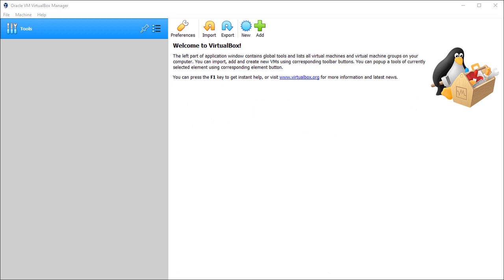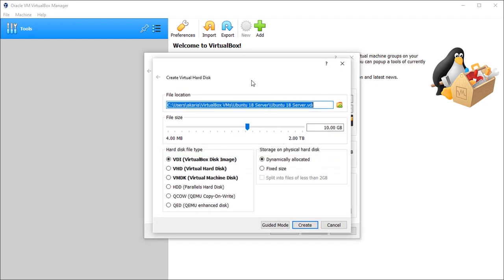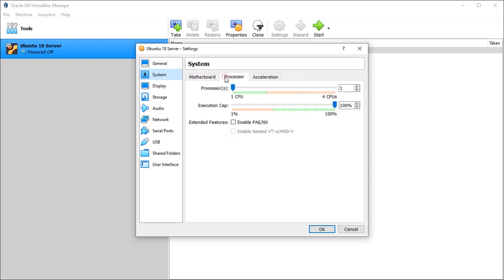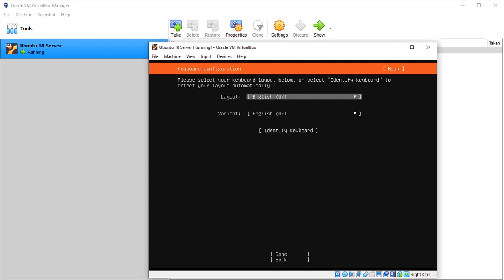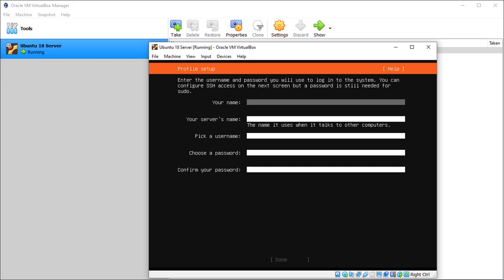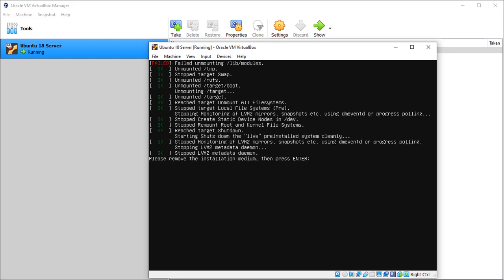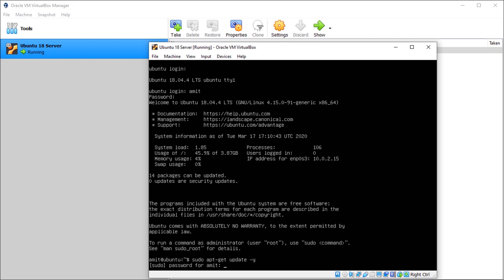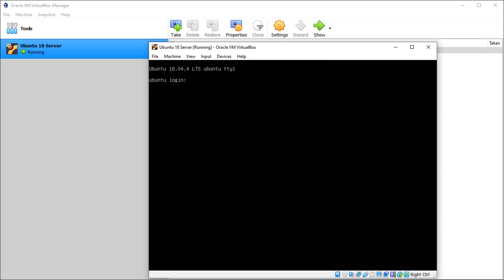How to install Ubuntu 18 Server on Oracle VirtualBox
Apologies about the voice in this video as I am currently struggling with a virus.

Ubuntu 18 server can be downloaded from here

To reboot the VM

systemctl reboot

To shutdown the VM

systemctl poweroff

To download and apply updates

About sudo

Linux uses a built in account called root for admin.

When you install Ubuntu you create a user account that belongs to a security group that allows you peform admin tasks. This means you need to type in sudo before any admin related commands.